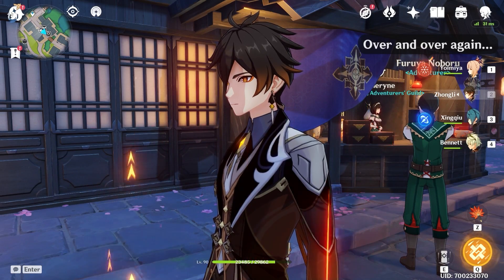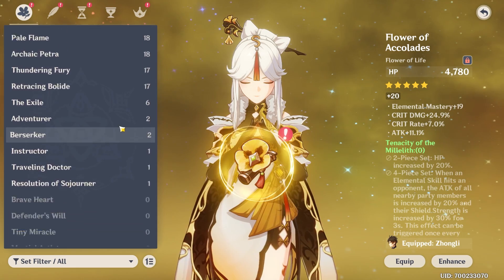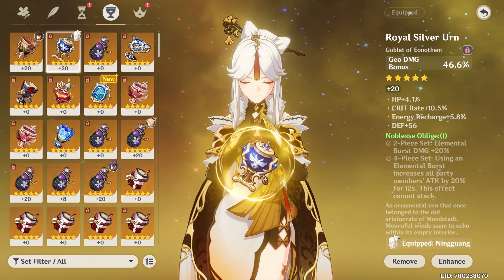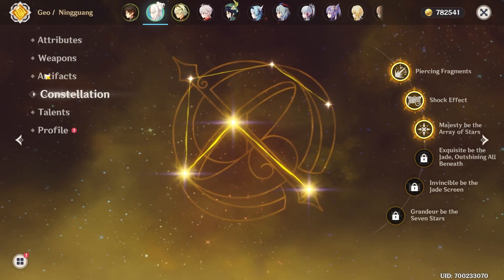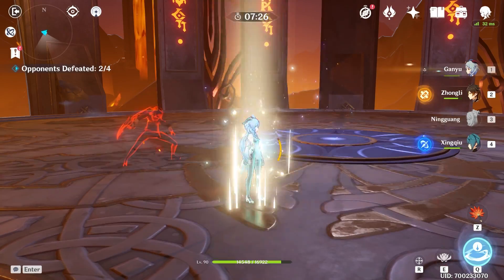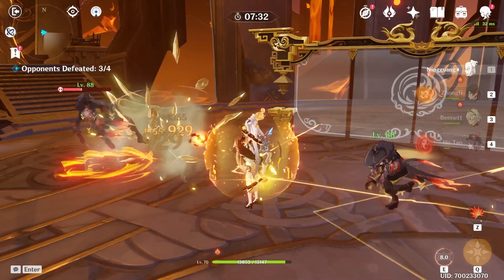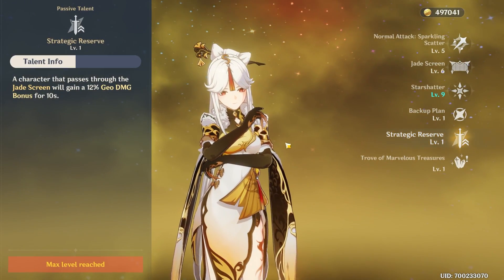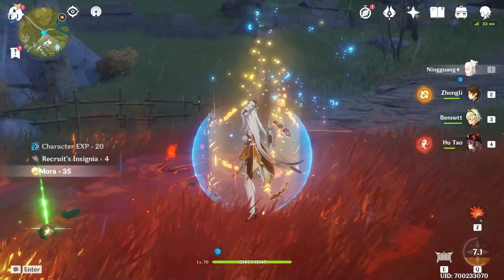LITERALLY FORCED TO RAISE NINGGUANG! (Genshin Impact)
Today in Genshin Impact we're raising Ningguang.